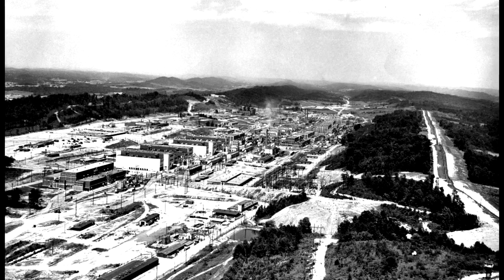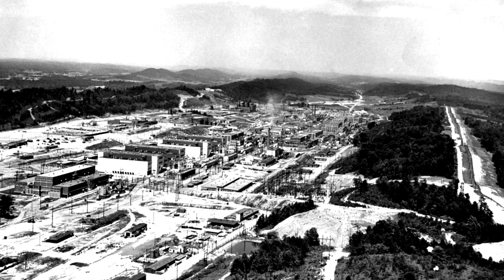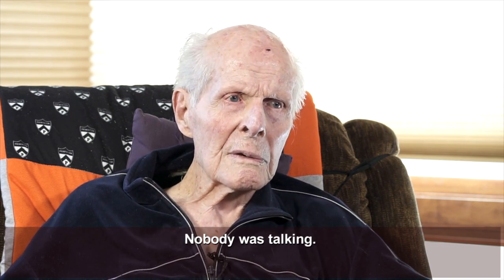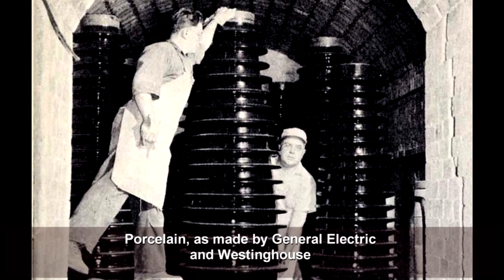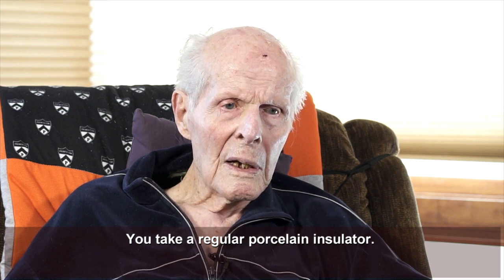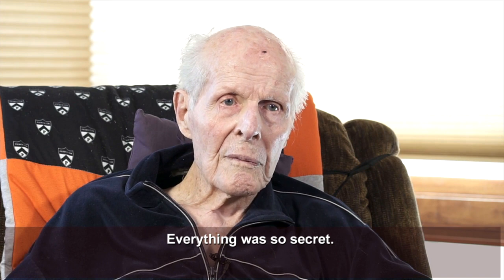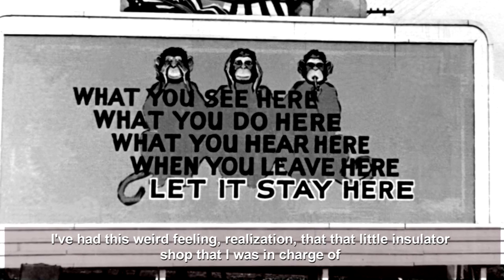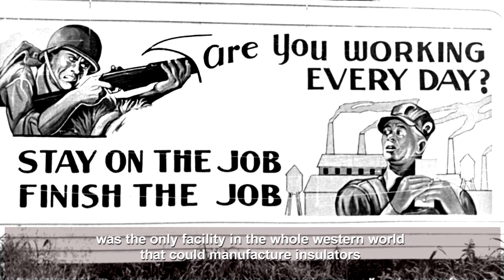Coors to the Rescue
Coors insulators were instrumental in keeping the Y-12 Plant at Oak Ridge, Tennessee running. The high voltages used in the plant were causing ordinary insulators to fail and shutting the production process down.